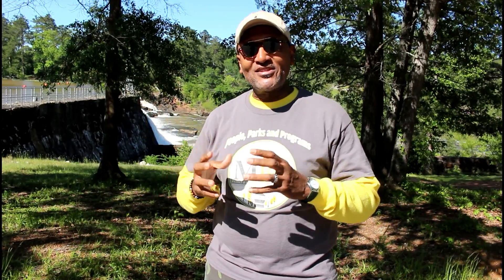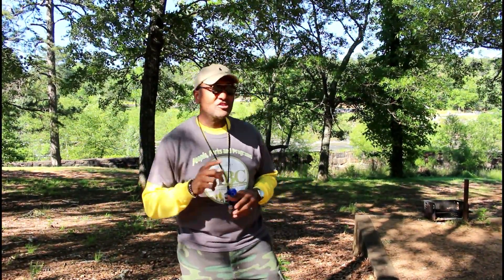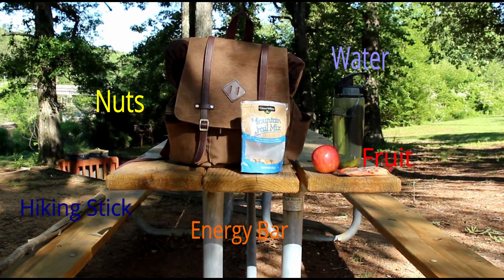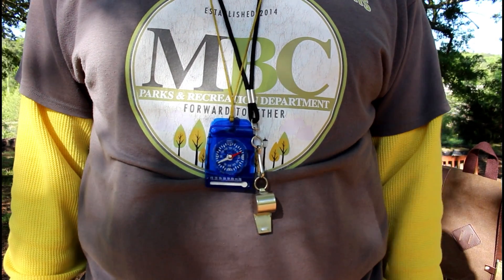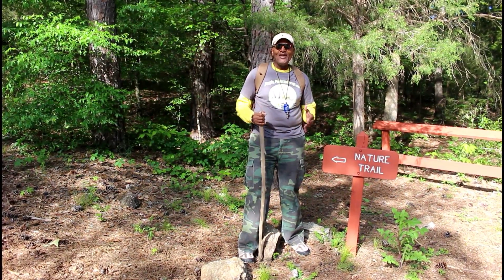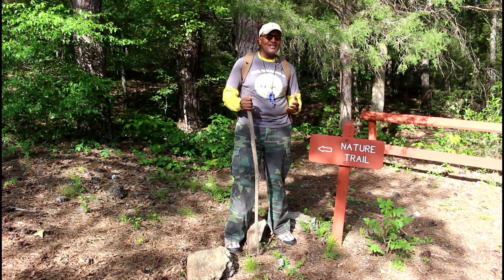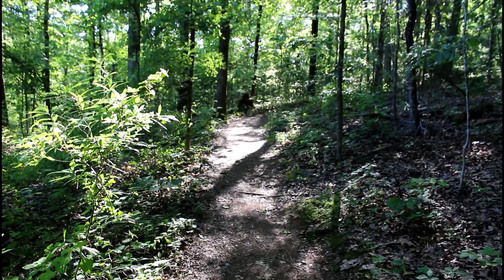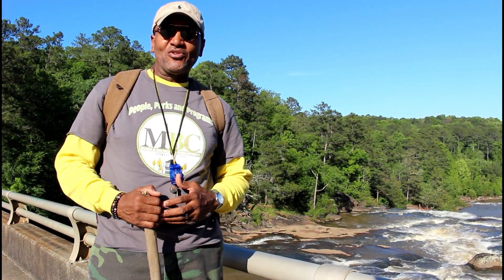Frank Johnson Recreation Center: Outdoor exploration- Hiking